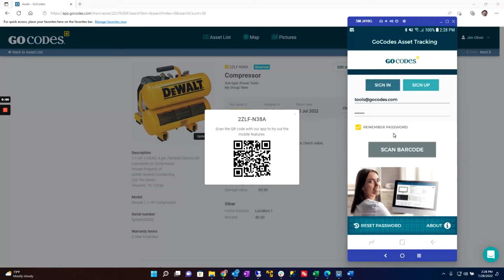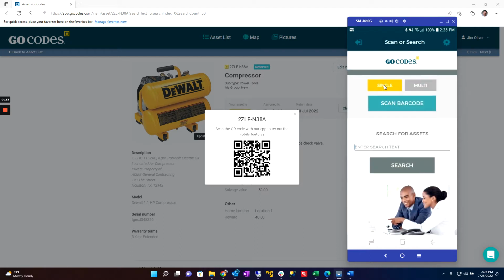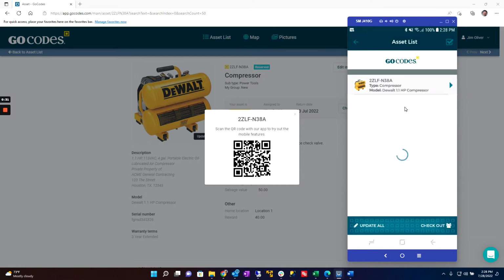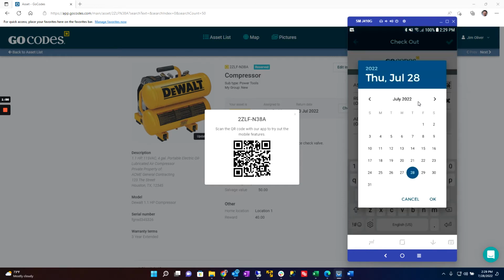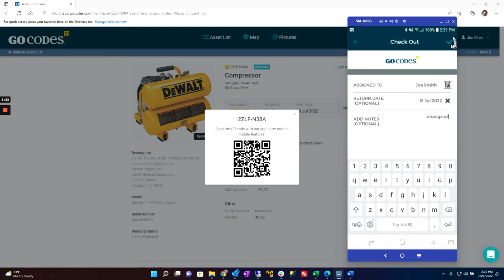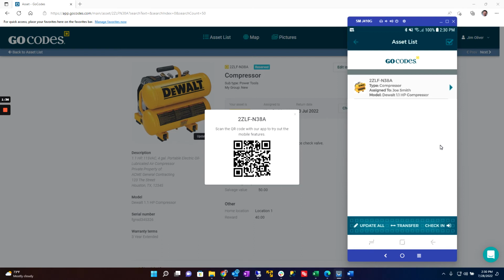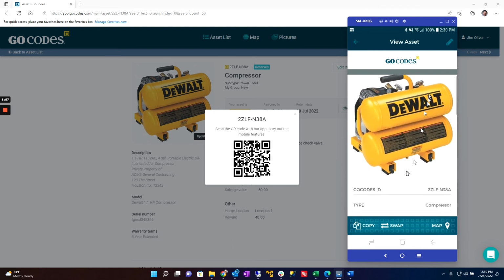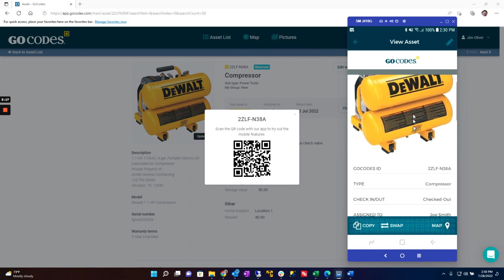9. Get Started with GoCodes' Smartphone App